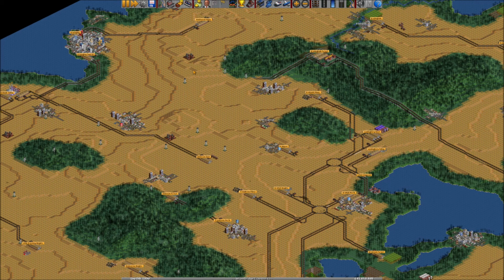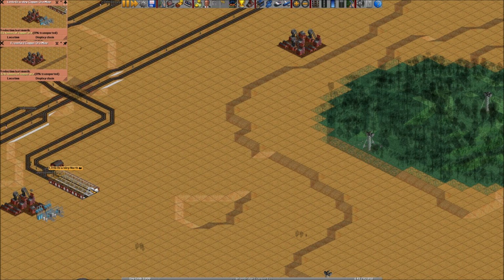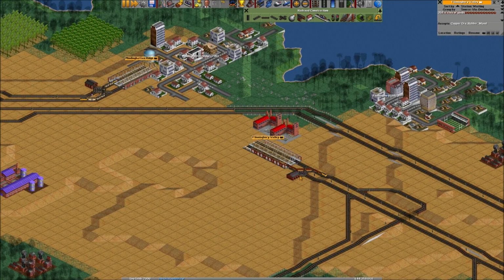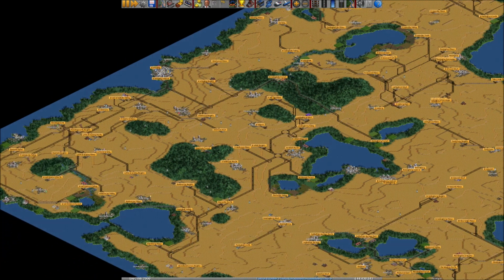Openttd - Season 3 - Episode 34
What will we transport today?